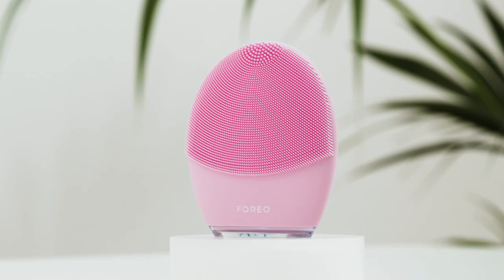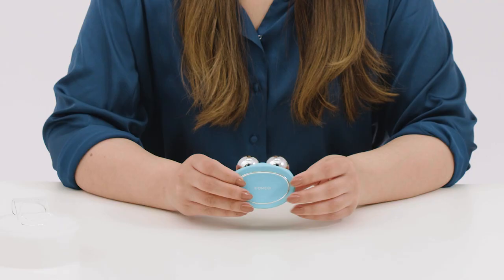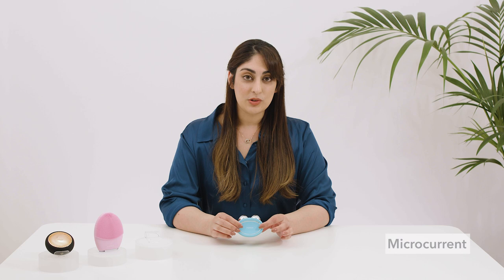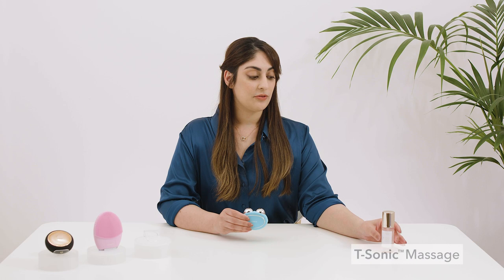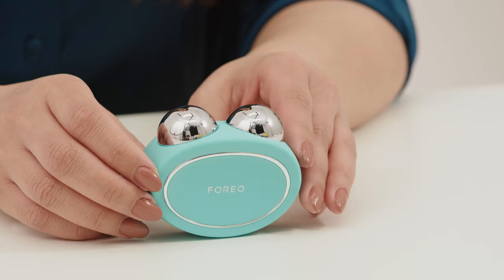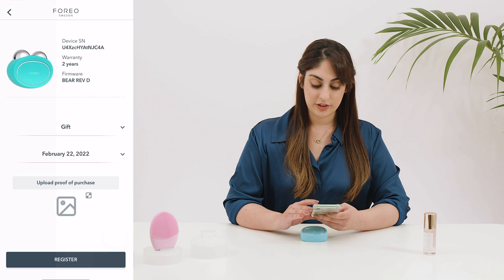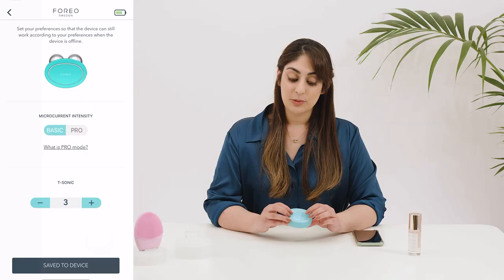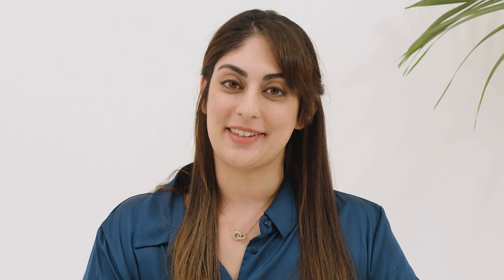Everything you ever wanted to know about FOREO BEAR™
FOREO BEAR™ is a non-invasive, anti-aging device that uses microcurrent to give you a 2 minute facelift - from the comfort of your own home.
Find out more about microcurrent technology, our patented Anti-Shock System™, how to use BEAR™ and make the most out of the FOREO app!
Discover the power of microcurrent - the new, effortless, electric way to do face yoga, and work out all the muscles in your face for a visible difference in minutes.

Creds:
Director: Kristina Barišić
DOP: Toni Renaud
Production: More-Magnets d.o.o.
Executive producer: Zlata Cetina Terzić
Production manager: Marta Radoš
Producers: Renata Lučić, Filip Filković Philatz
Editor/grade/sound design/animation: Chromastudio
Sound recording: Dino Ljuban
Costumes and MUA: Andrea Šundov
Scenography: Ivan Turkalj
1st camera assistant: Filip Kos

FOREO Product Marketing Manager: Anika Sekhri
FOREO Marketing Director: Maja Čulig
FOREO Brand Marketing Manager: Tanja Đokić Bilić
FOREO Marketing Assistant: Hana Agić
FOREO is a wildly creative Swedish beauty-tech brand created to provide every beauty lover in the world with products that actually work. So, if you’re the type to celebrate INTEGRITY in humans, businesses and technology, FOREO just might be for you. Everyone at FOREO shares one thing: commitment to innovation. Commitment to changing things for the better. Commitment to kindness and decency.